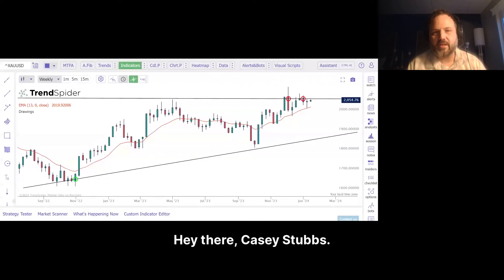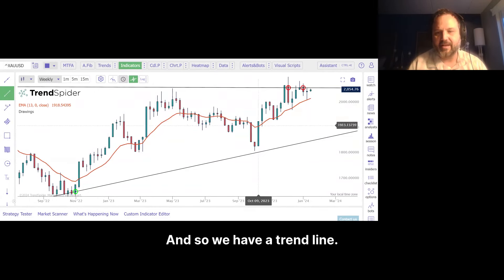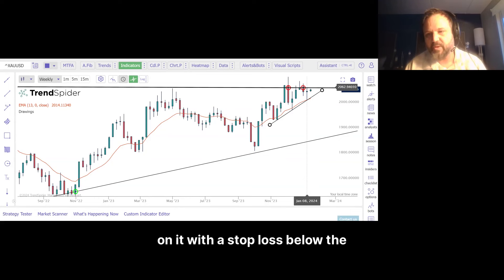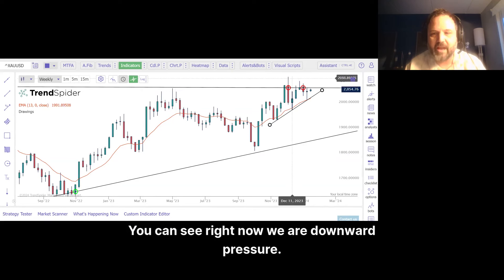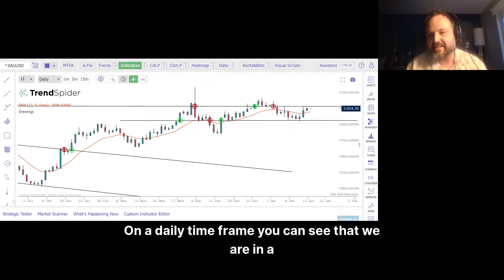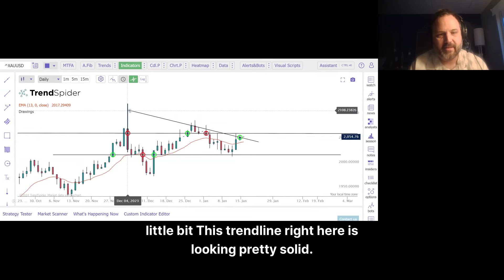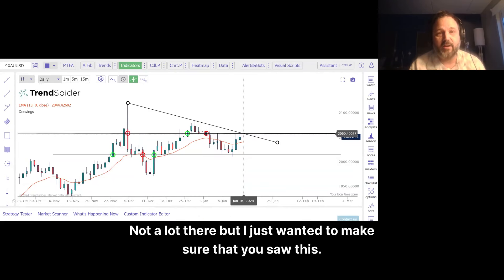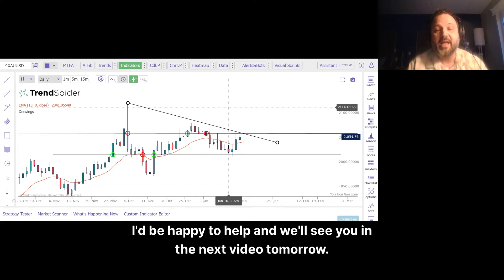Gold Is Moving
In this insightful video, Casey Stubbs delves into the intricate world of gold trading, offering a detailed analysis using a weekly chart. He highlights a notable pin bar bouncing off the weekly 10 EMA or 13 EMA, pointing out a trend line and a wedge pattern in place. Casey's focus is on the weekly high of 2061 and the current strong consolidation, suggesting a potential strategy if gold surpasses the previous week's high. He discusses setting a stop loss below the previous week, around 2005, or possibly below 2000 for added caution. The goal, according to Casey, is to target the old high at 2104, acknowledging the current downward pressure and the need to closely follow the price action.

Casey then shifts to a daily chart, where he observes a consolidation zone spanning over nine days. He discusses the possibility of a breakout to the upside, highlighting the significance of a trendline which, upon closer inspection, hasn't been broken yet. Wrapping up, he addresses the importance of the potential break of this trendline and the weekly high, indicating potential market movements. This analysis, though brief, is packed with valuable insights for anyone interested in gold trading. Casey concludes by encouraging viewer interaction, inviting questions and suggestions for future content.

**Chapter Markers with Timestamps:**
1. **Gold Chart Analysis (00:01.022)** - Analyzing Weekly Trends
2. **Trading Strategy (00:01.022)** - Potential Long Position
3. **Price Action (00:01.022)** - Downward Pressure
4. **Daily Chart Review (00:01.022)** - Consolidation Zone
5. **Engaging Community (02:17.39)** - Viewer Interaction
6. **Concluding Remarks (02:17.39)** - Upcoming Video Preview